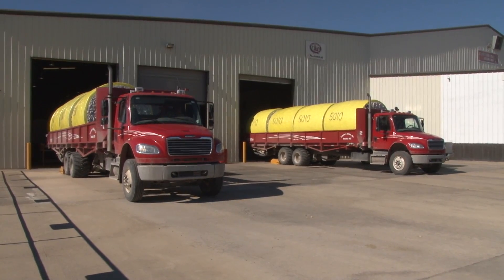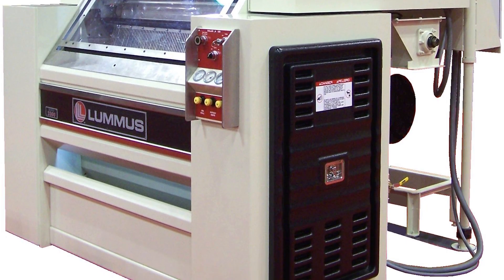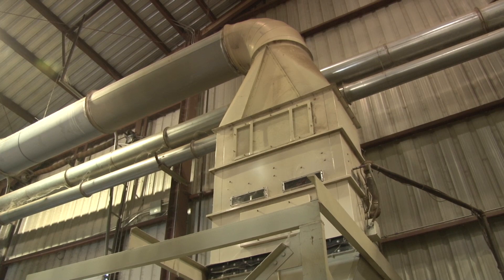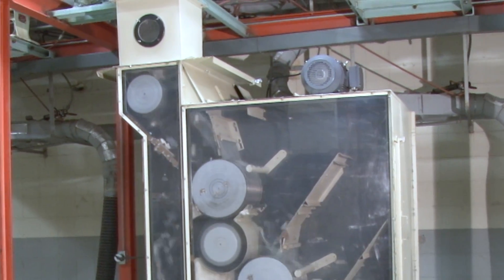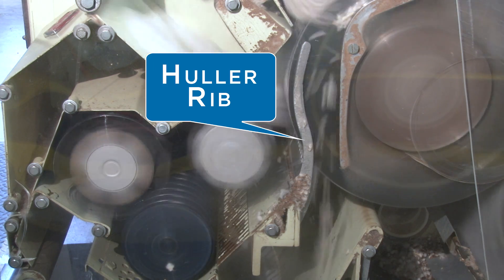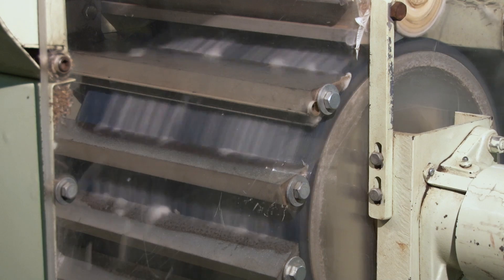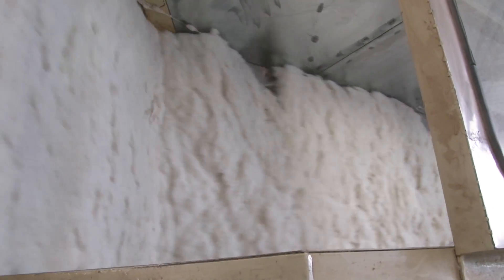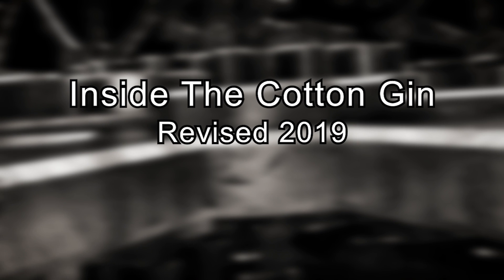Inside the Cotton Gin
This educational video describes the Cotton Ginning process, starting with cotton first arriving at  the cotton gin to a finished bale that is sent to a textile mill. You will see inside the machines that contributes to the cotton ginning process.